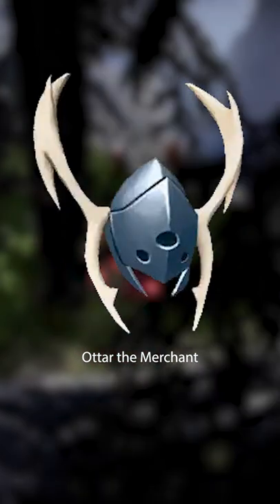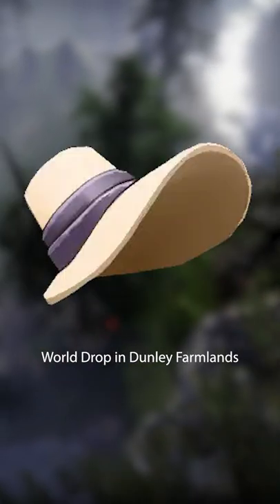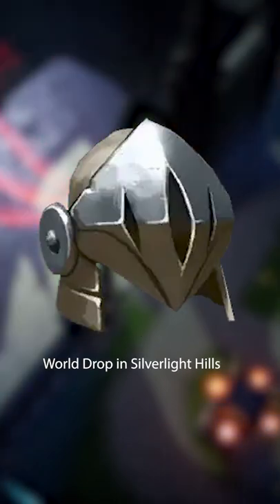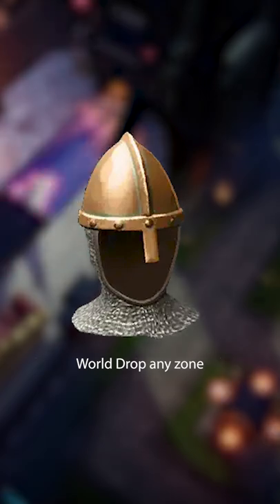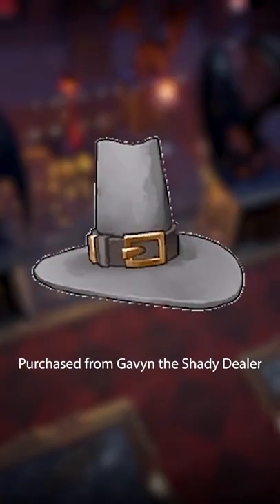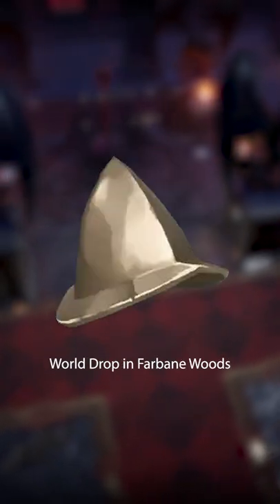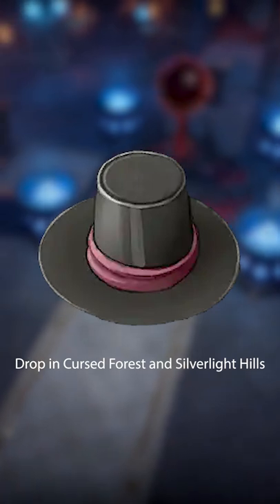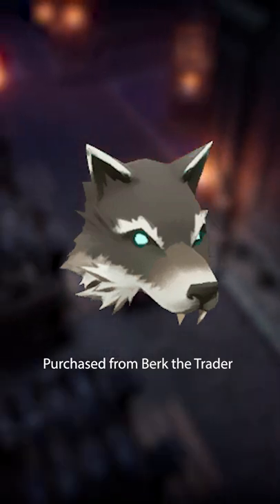All the Hats & Helmets in V Rising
Here's all the Hats and Helmets you can get in V Rising

V Rising is an upcoming ARPG from Stunlock Studios that created games like Battlerite. V Rising puts you in the decaying shoes of a vampire looking to rebuild their empire. The game features strong combat, crafting, exploration, and PvP! V Rising 100% Blood Types Guide in 60 Seconds